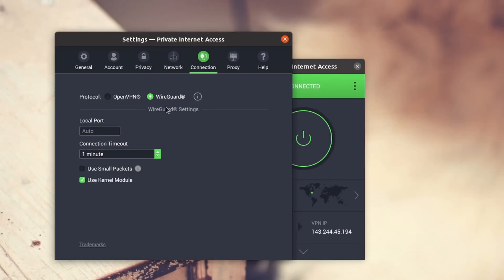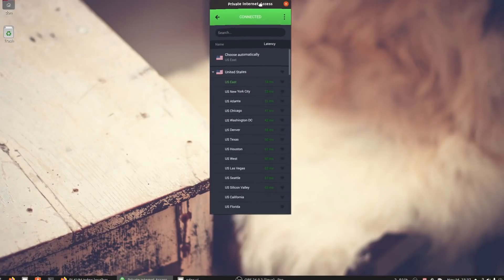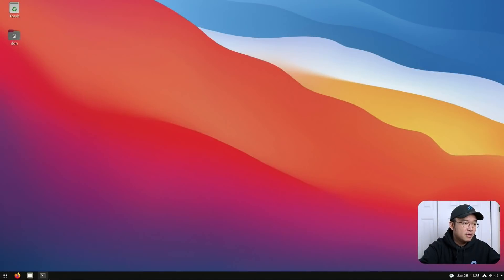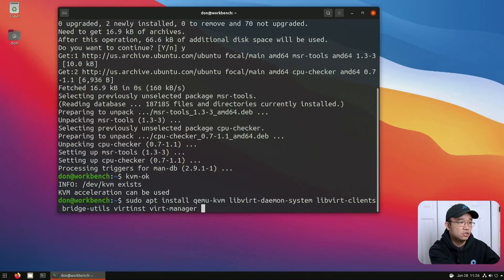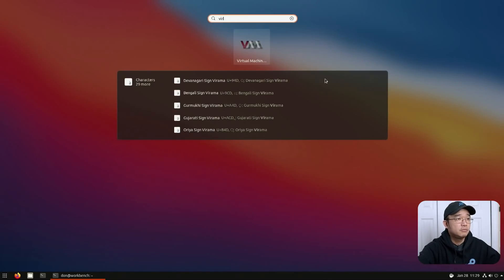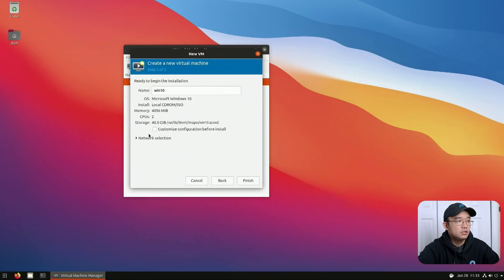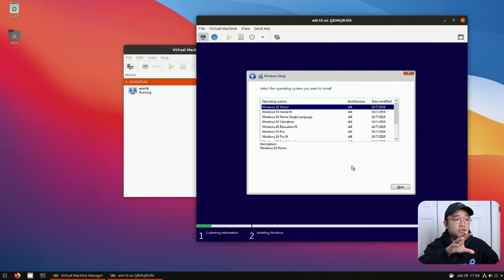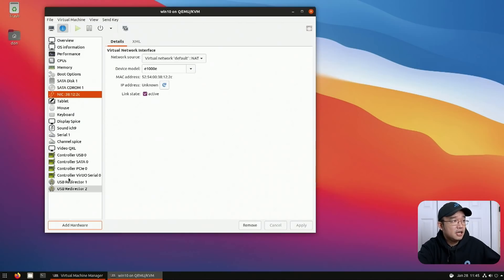Create Virtual Machine in QEMU on linux with Virt-Manager | KVM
In this video i will be showing you how to install qemu and virt-manager to manage the virutal machines you have on linux. thanks for the view!
○○○ LINKS ○○○

○○○ SHOP ○○○